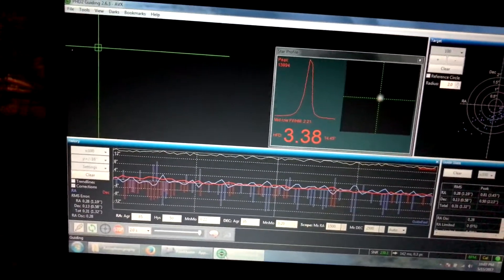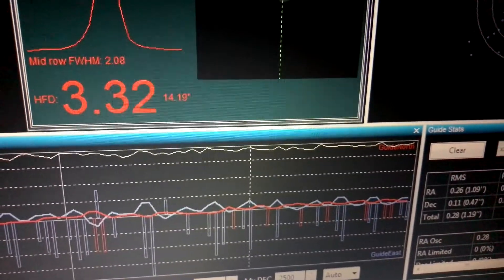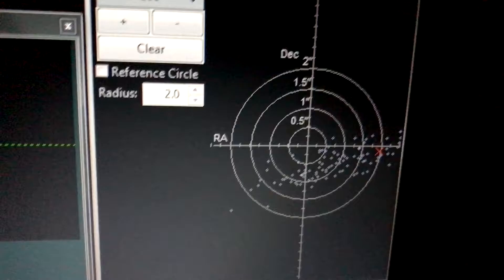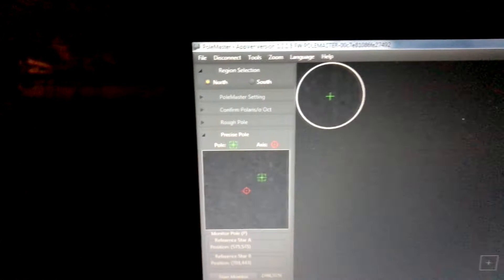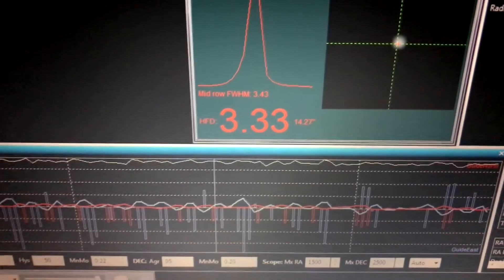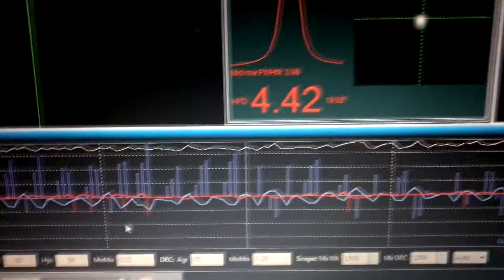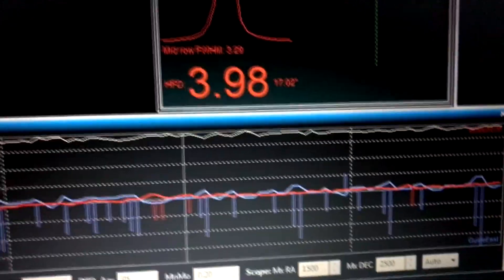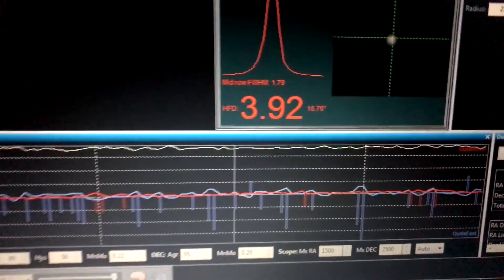Capturing Hercules Globular Cluster & Whirlpool Galaxy With Celestron 8SE & AVX Mount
Finally getting a bit better with PHD2 guiding & everything that goes into astrophotography.  It has been crazy to where I wanted to give up at this lol Now it seems like everything is starting to make since & I am getting somewhere with this. I've always had telescopes since I was a kid but I'm a newbie with the astrophotography side of things. I didn't spend much time in post processing so I know the final images could look better if I worked on them more.

Thanks to Chuck's Astrophotography for always answering my questions.

I took:
ten 2 min light frames
ten 2 min dark frames
ten bias frames
no flats
Deep Sky stacker was used for stacking and I used Pixlight for post processing.

Gear used:
Celestron 8SE
Celestron Dew Shield
Celestron F/6.3 Focal reducer
Orion ST80 guide scope with extension tube
Nikon D3300 DSLR with T ring and light pollution filter